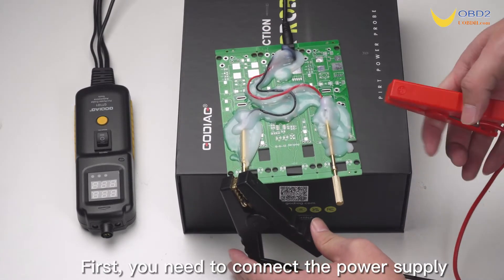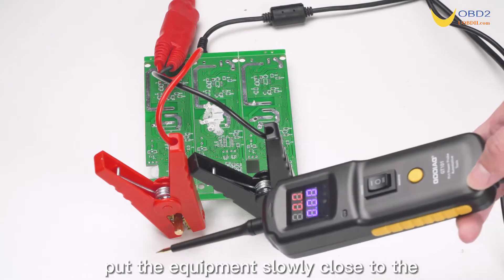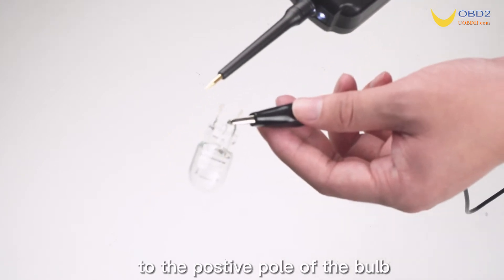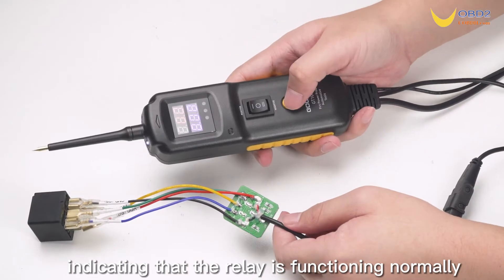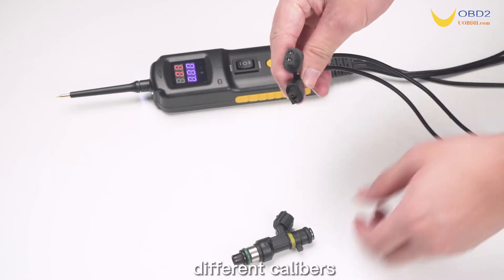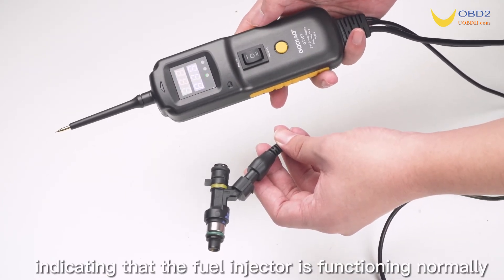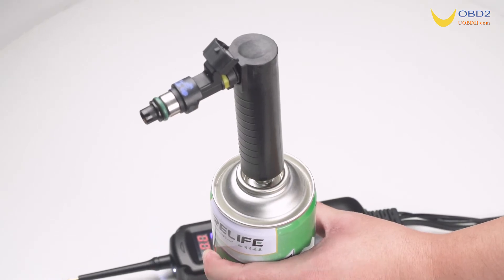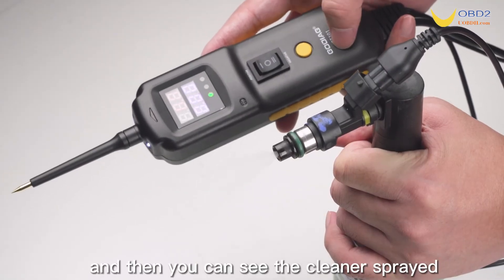GODIAG GT101 PIRT Power Probe Unboxing and Use Tutorials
GODIAG GT101 PIRT Power Probe is a multi-use circuit-tester with built-in diagnostic power. It is the best electrical tester for reducing diagnostic time in all 6- to 40-volt vehicle electrical systems. Undoubtedly it is the most versatile and practical tool ever for its users.